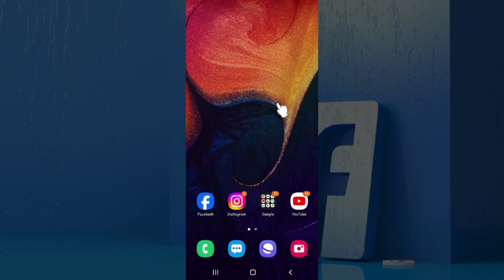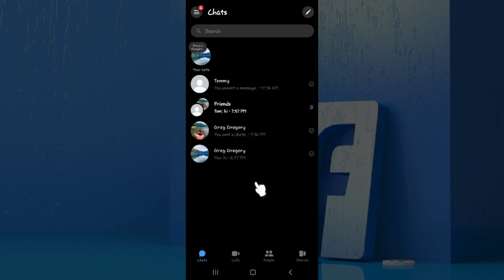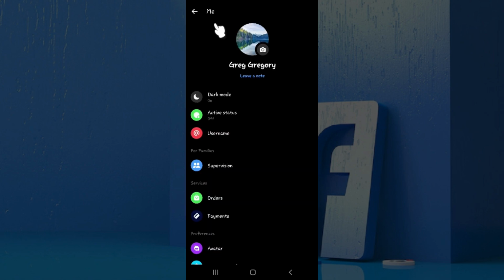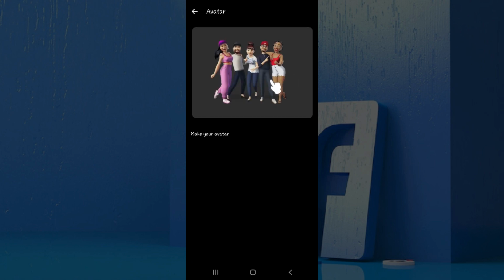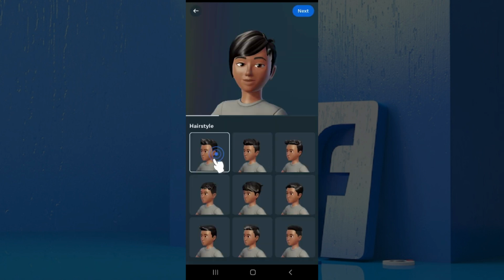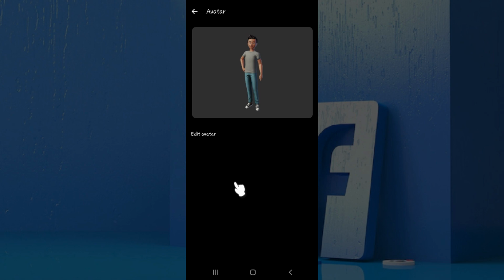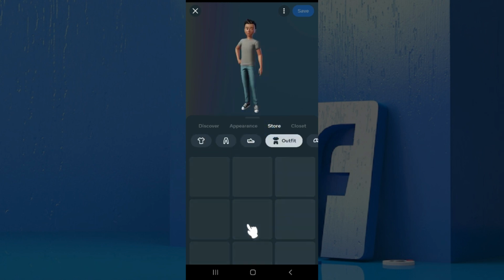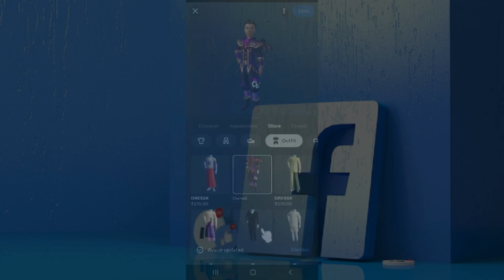How to Change Avatar on Facebook Messenger 2024 | Edit Avatar on Facebook Messenger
In this video, we’ll guide you through the process of changing your avatar on Facebook Messenger. Customize your profile with a new avatar by following our simple instructions. Watch now to learn how to change your avatar on Facebook Messenger!